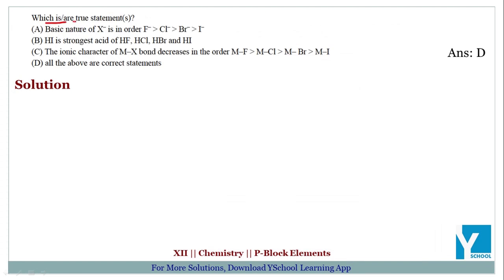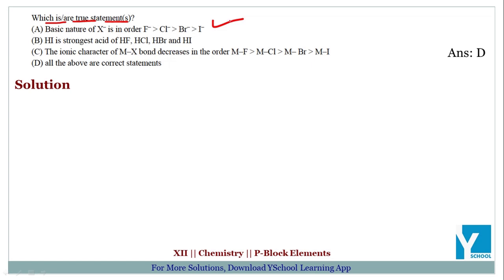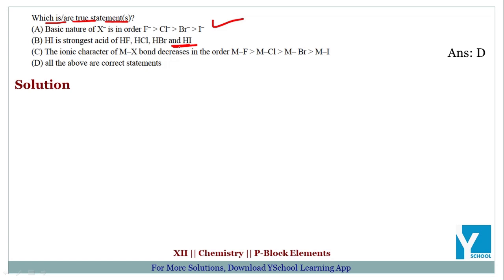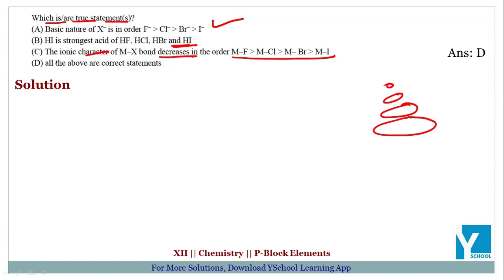QID Missing Class 12 CT P block Elements Q27